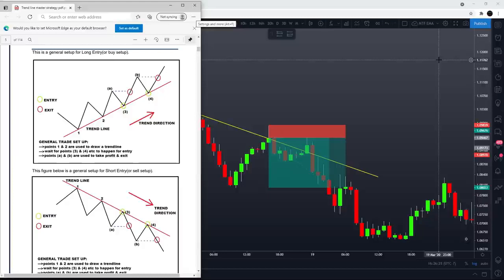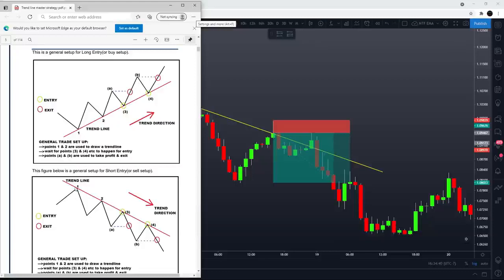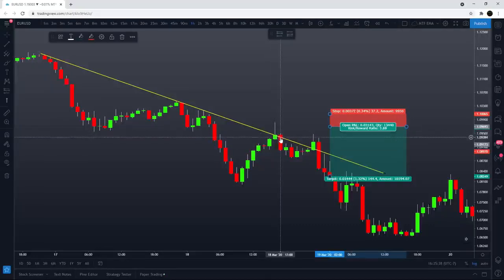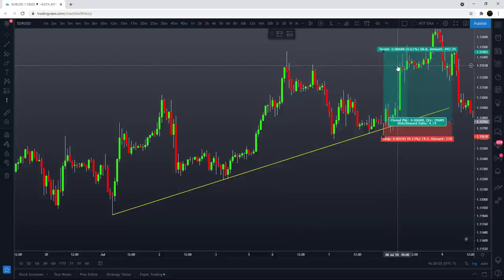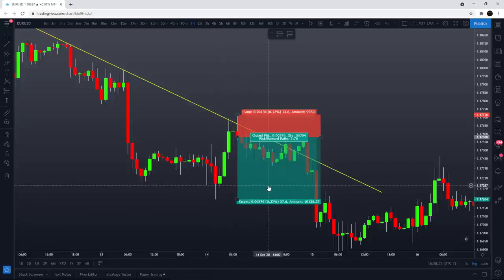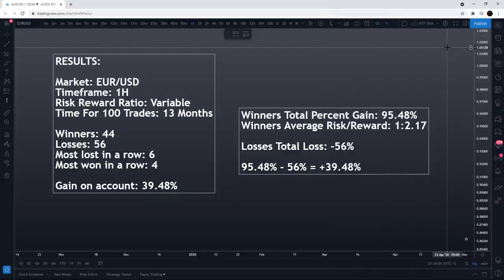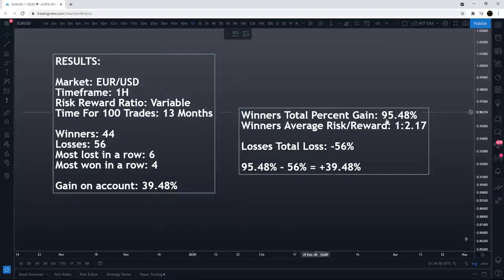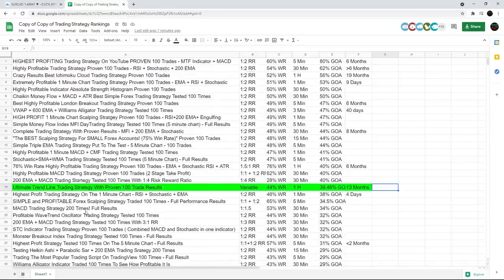Ultimate Trend Line Trading Strategy With Proven 100 Trade Results